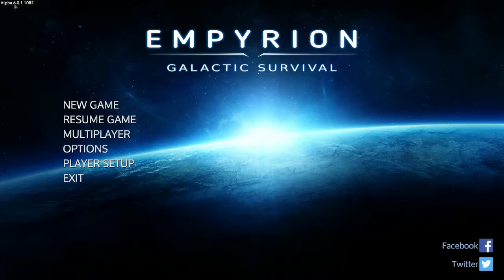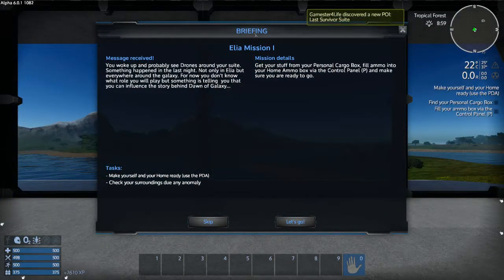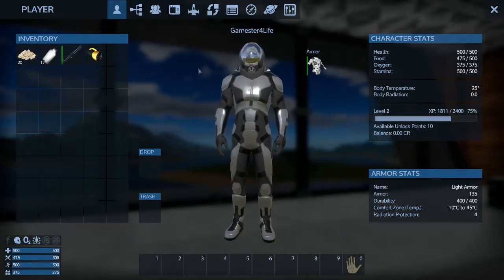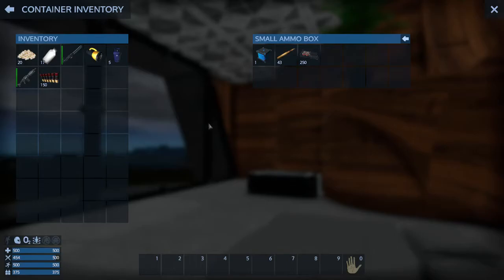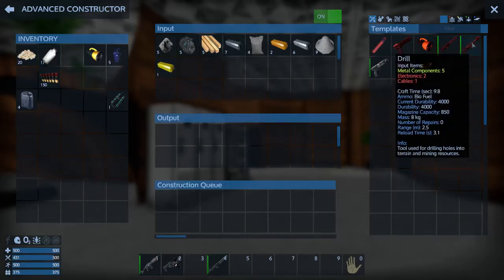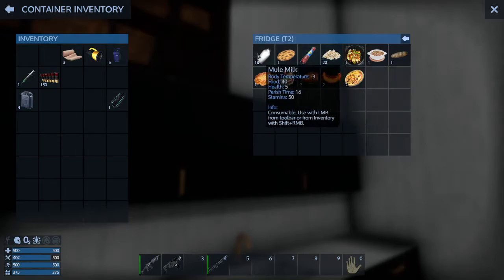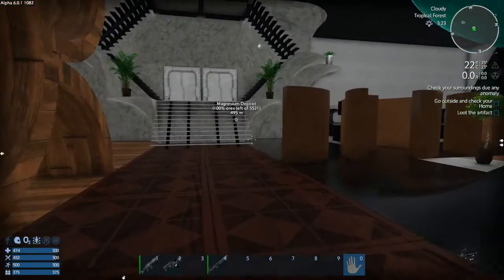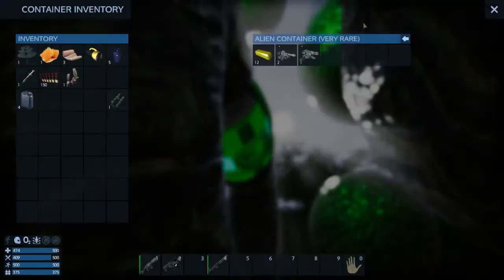Empyrion Galactic Survival - Tutorial/Let's Play - Episode 30 - Alpha 6 & New Start!!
Welcome to "Episode 30" of my "Empyrion Galactic Survival " "Tutorial/Let's Play" series. In this episode, I take a look at some of the changes with "Alpha 6" and start a new game. I hope you enjoy this episode as much as I enjoyed making it for you. :o)